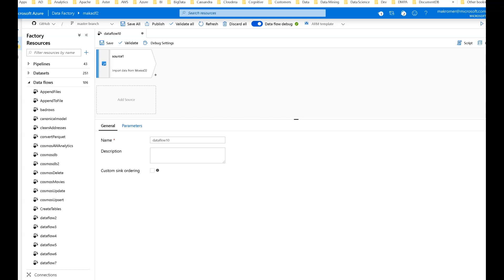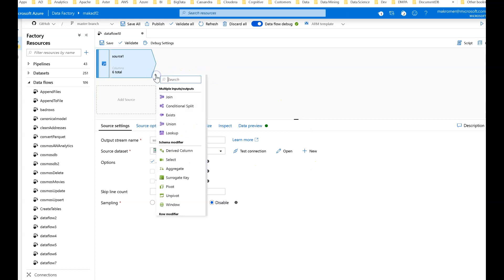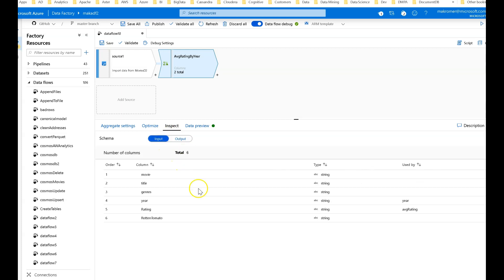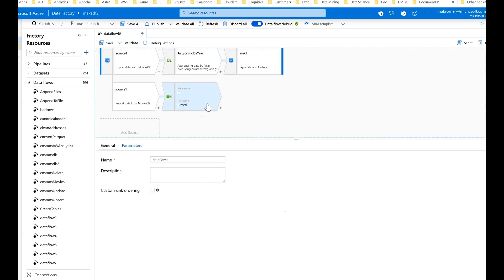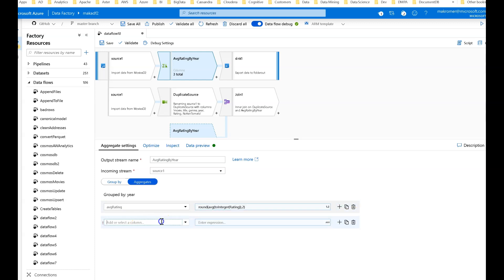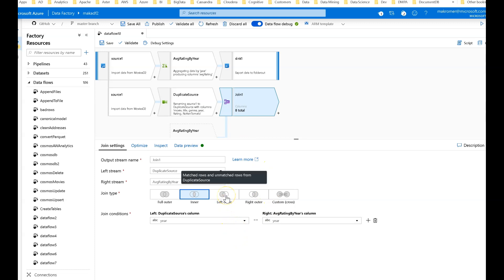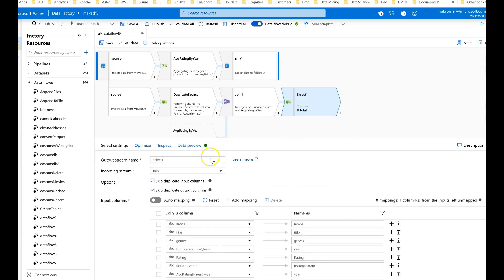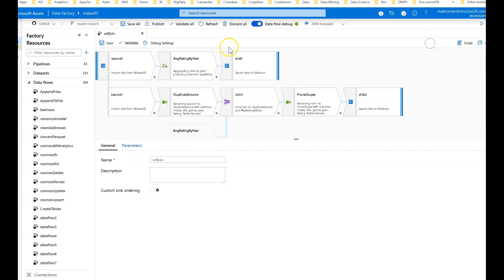ADF Self Joins in Data Flows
In Azure datafactory you can perform self-join patterns in mappingdataflows for analytics, ETLS, data quality, etc. Here, Mark will explain how to add a self-join to your data flow.